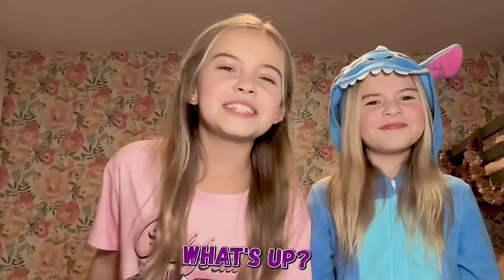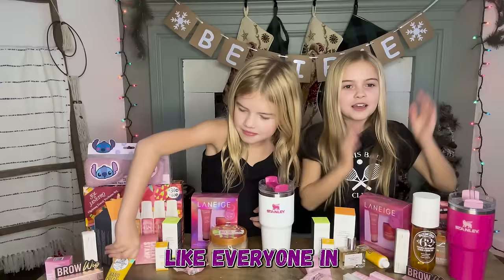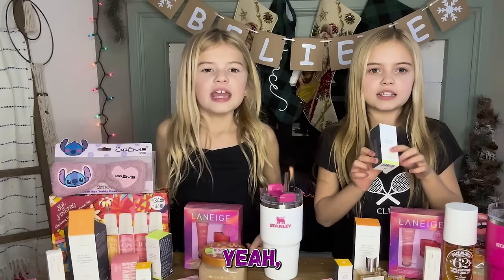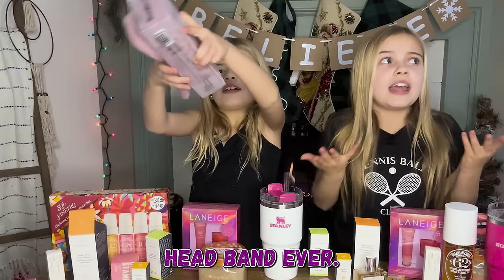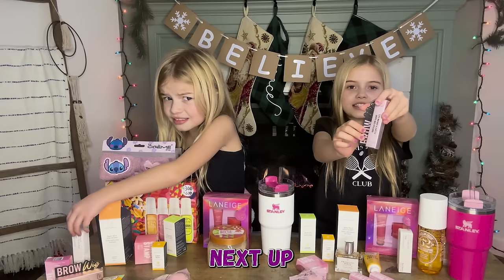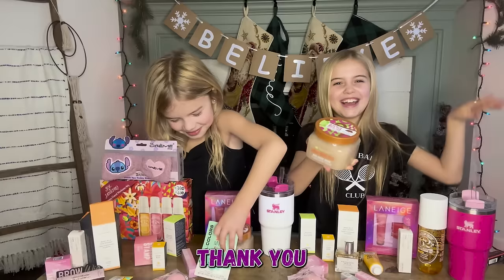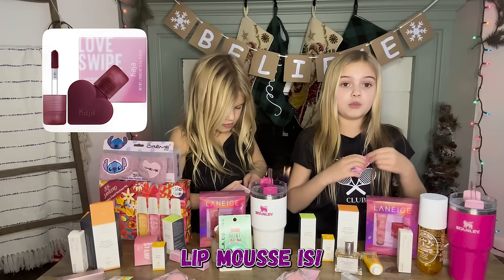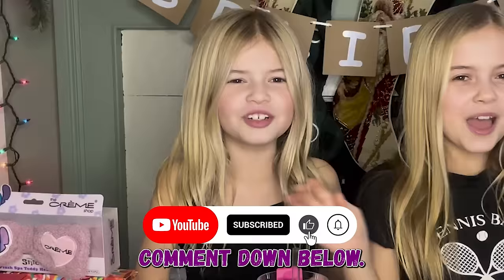Britain and Baylaa's Christmas haul part one!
It's finally here! Sorry our Christmas haul took so long but we wanted to share it as a video! We also have part 2 which will be coming soon! Hope you guys love it and we will definitely be sharing more longer videos in the future. Please let us know what you guys would like to see more of. Maybe a room tour next??